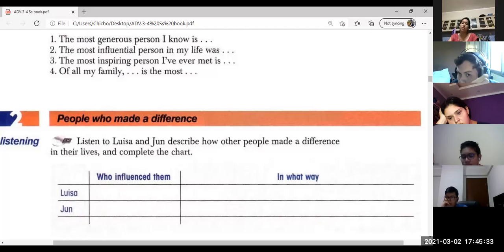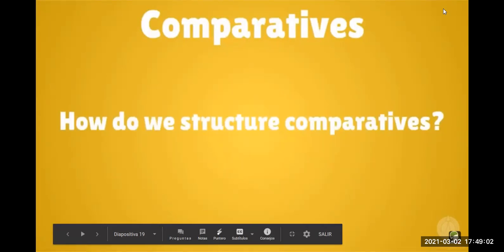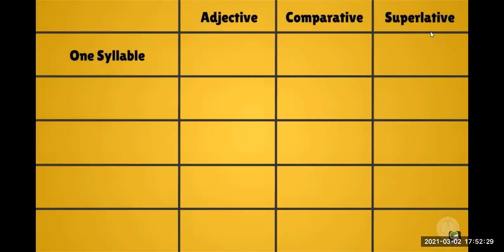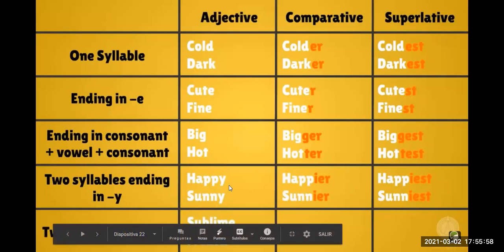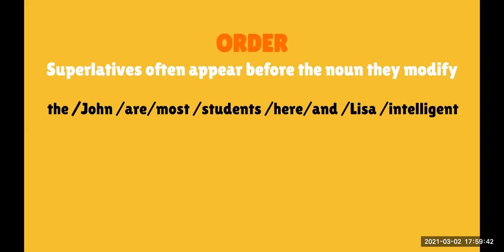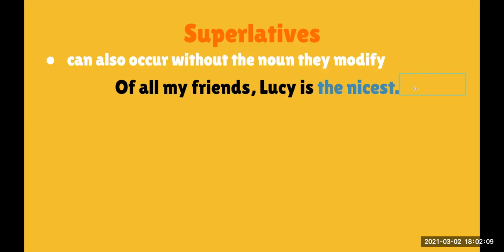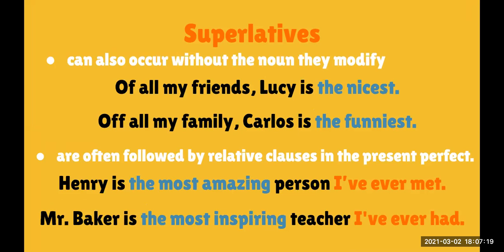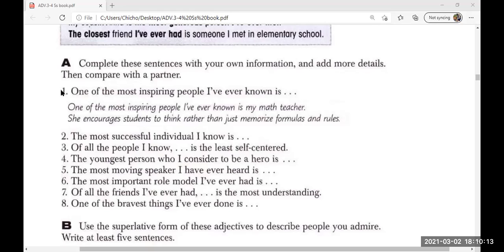SUPERLATIVES- ADV 3